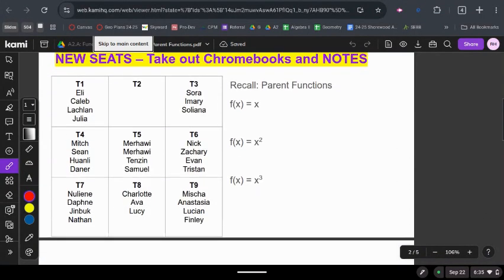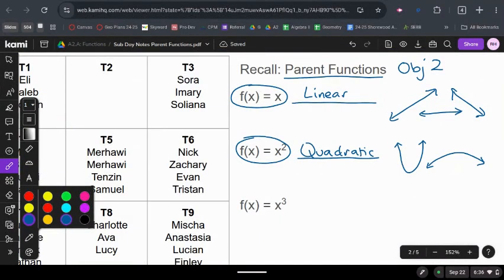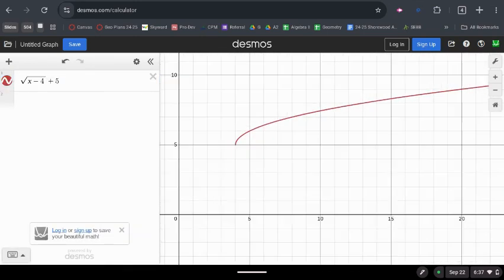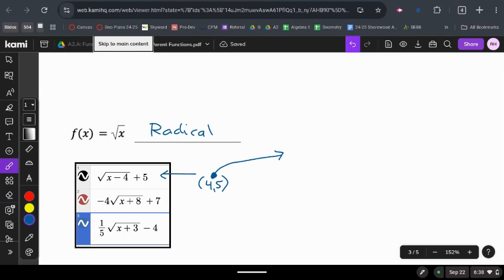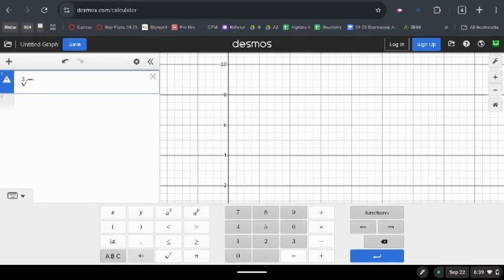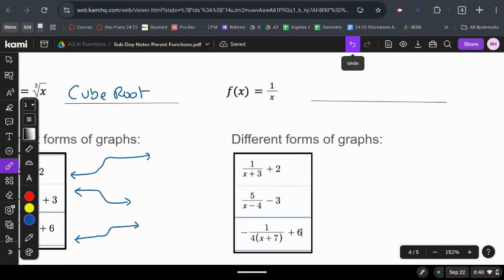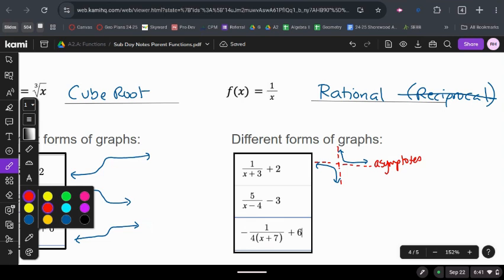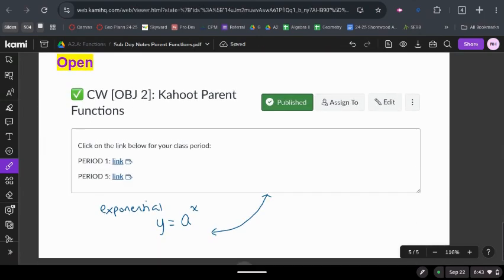Sub Day 9/22: NOTES - Parent Functions